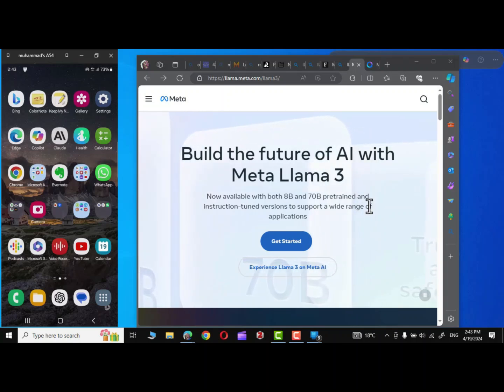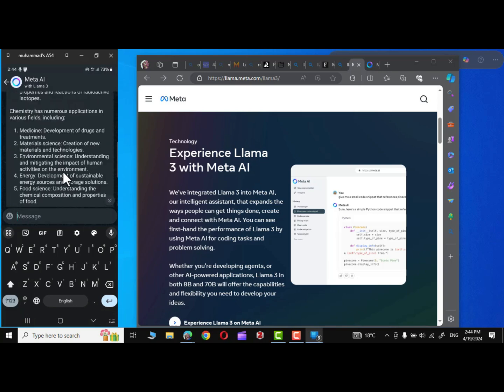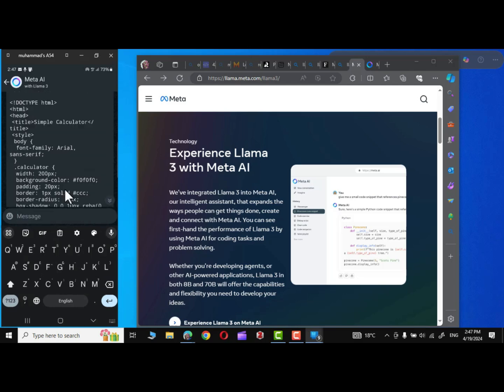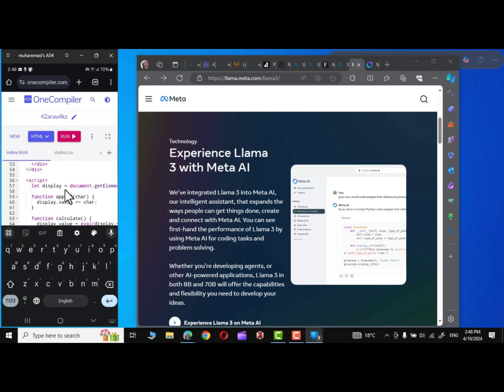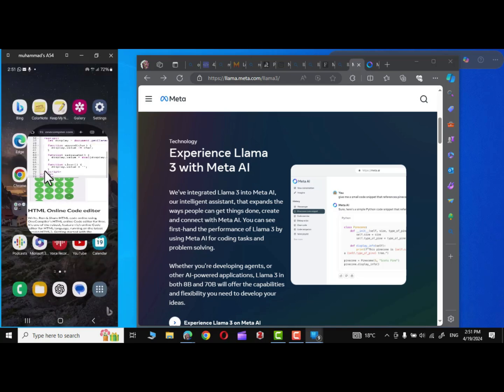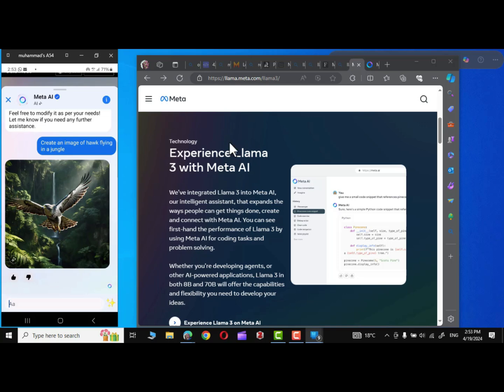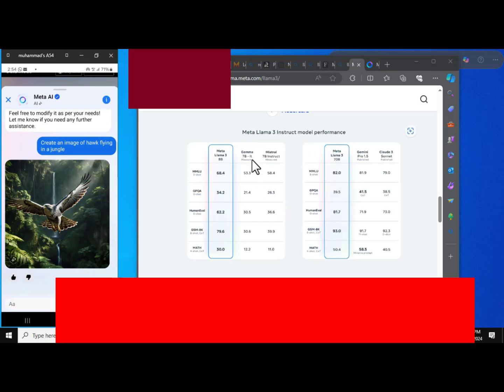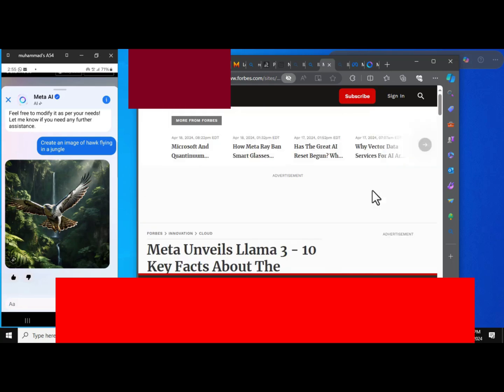Meta Ai |How to use meta Ai in Facebook|meta Ai in WhatsApp|Generate images with WhatsApp Facebook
In this video I have discussed about the launch of Meta ai. Now we can create images texts and even codes inside our WhatsApp and Facebook account. Founder of Meta recently announced its free artificial intelligence assistant, Meta AI, which he said  is rolling out across its social media platforms WhatsApp, Instagram, Facebook and Messenger. It's the company's biggest push into AI yet.